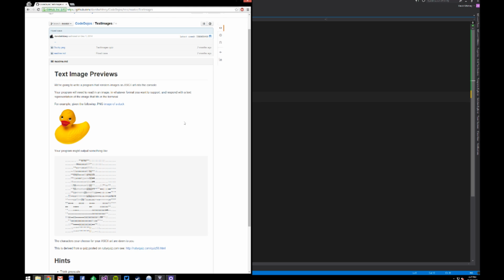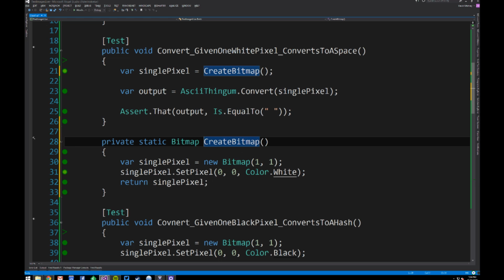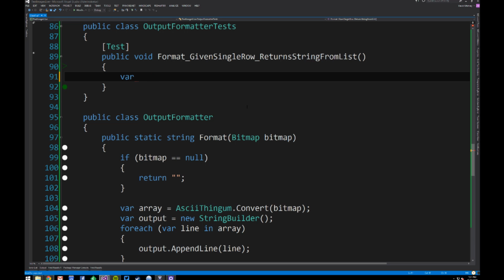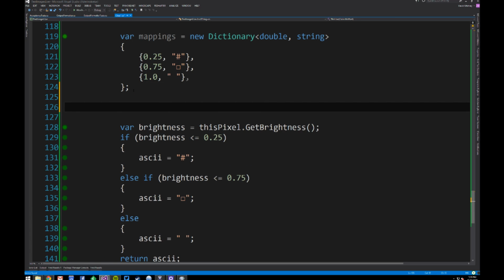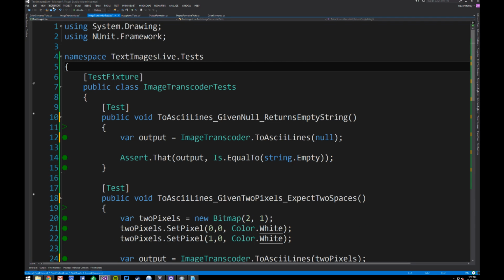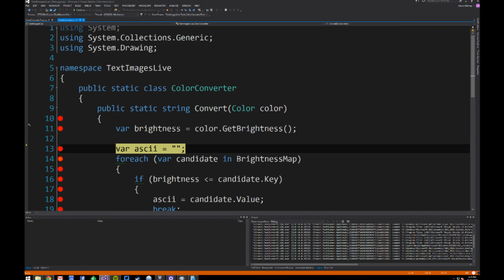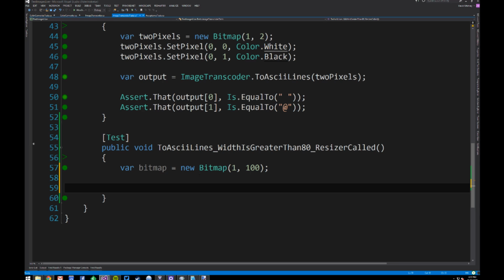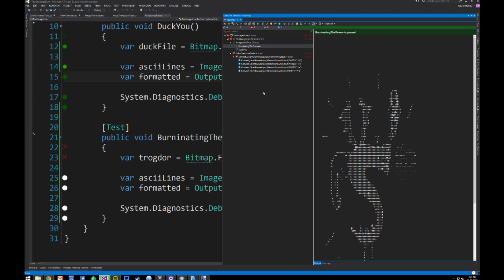Cutting code! - PILOT - Images to ASCII art!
The pilot of the new "Cutting code" streaming show.

The show is formatted around a ping-pong-pairing session, with two developers alternating between writing test-first tests, and implementing the software to make them pass.

In this pilot, David Whitney and Chris Bird work through a code kata, building some C# code that converts images into ASCII art.

reformatted for teaching purposes

David is the founder of Electric Head Software and Chris is the co-founder of Deliberate Software, both software consultancies in London.